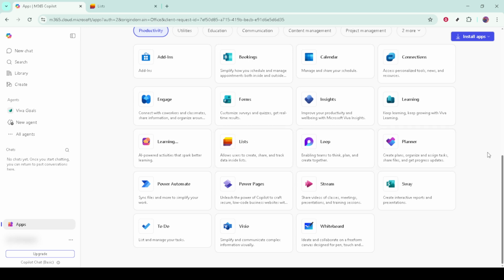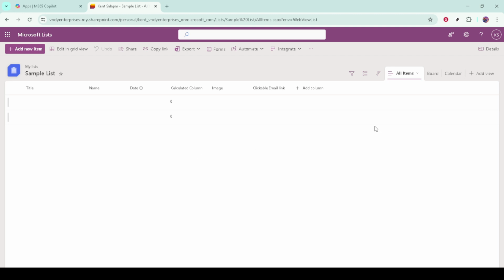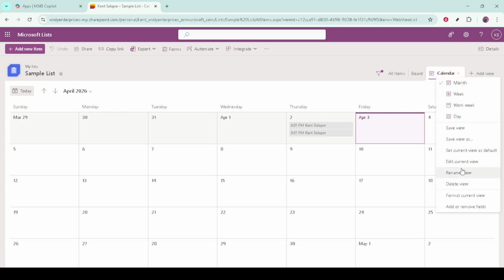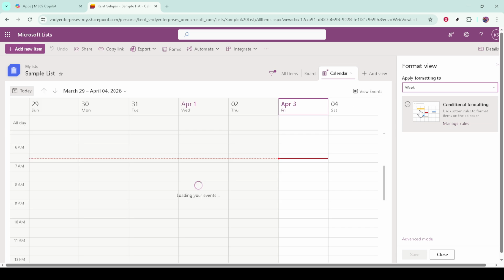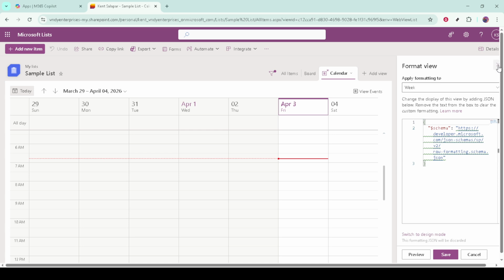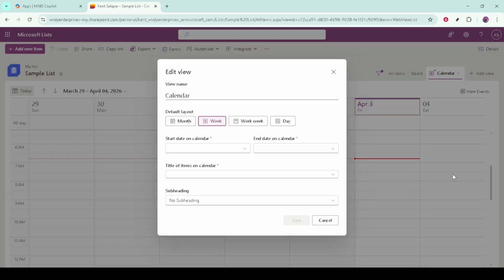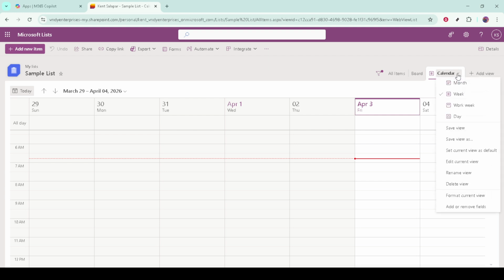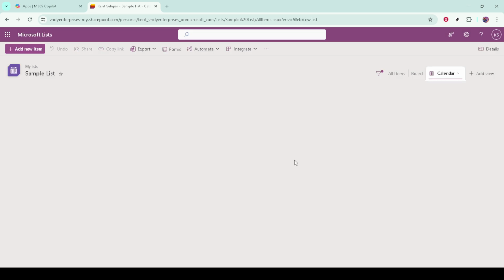How to Edit or Delete a Calendar and Board Views in Microsoft Lists [2026 Guide]